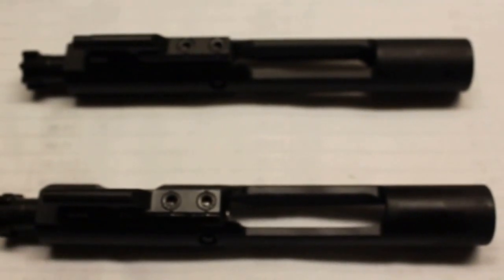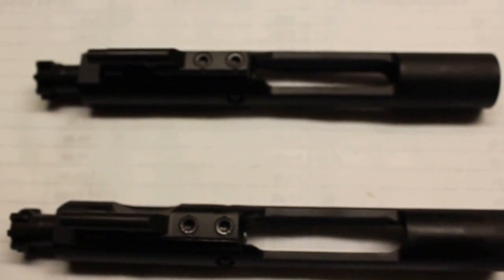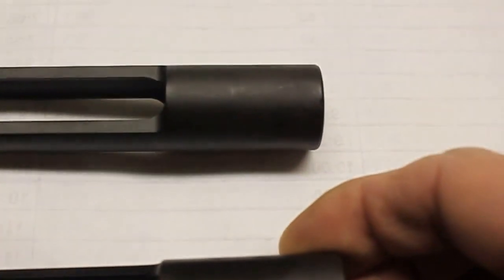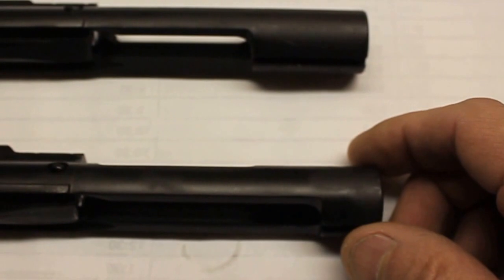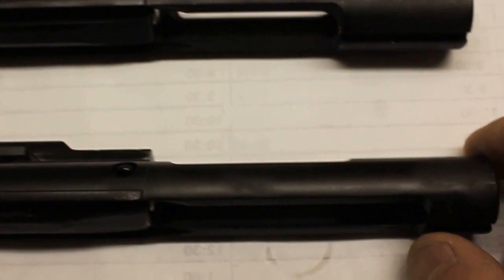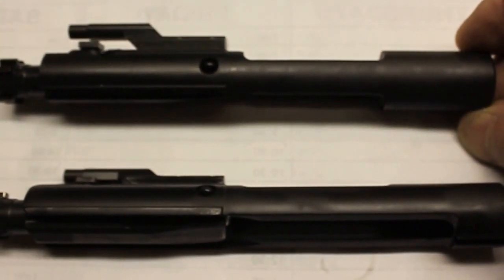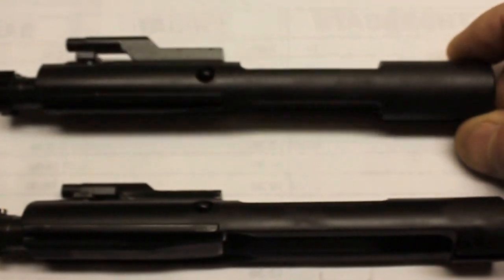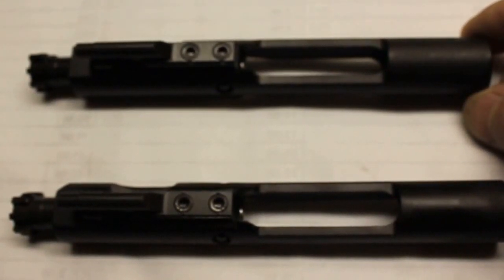Full Auto Bolt Carrier Group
This is the difference between a full auto, and a semi auto bolt carrier group.